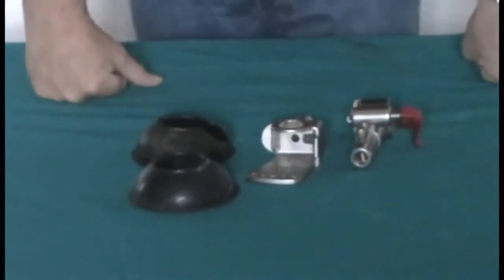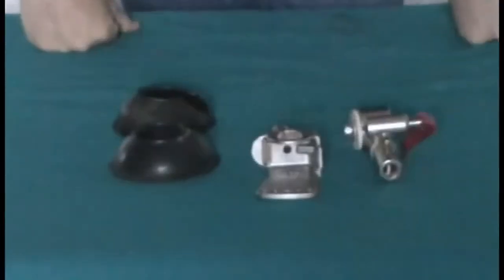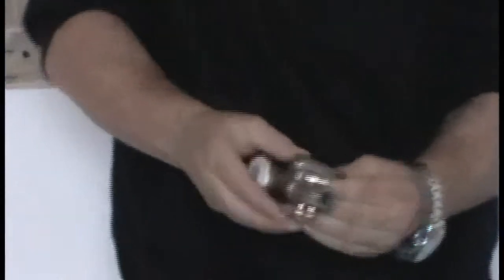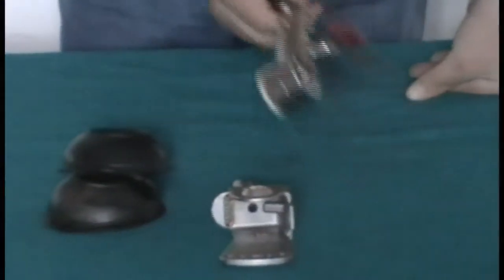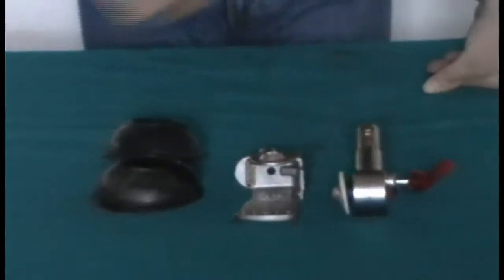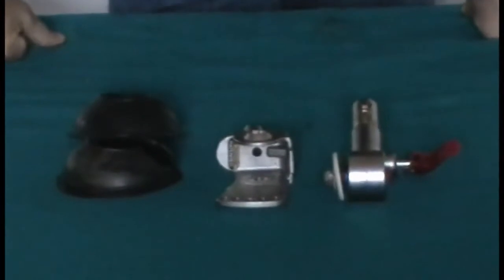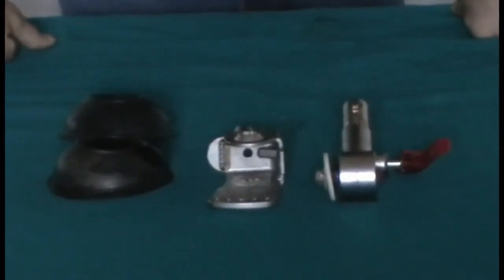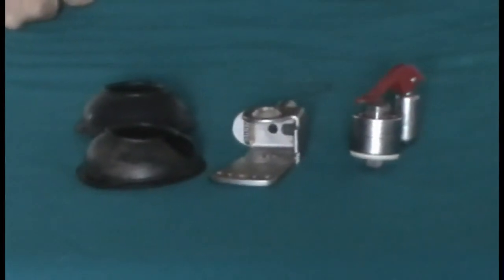Steering Column Tilt Mechanism Shoprider Deluxe Mobility Scooter For Sale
eBay - Steering Column Tilt Mechanism Shoprider Deluxe Mobility Scooter For Sale For Sale in our eBay shop.

All our parts are tested and securely packaged before sending. Please check the items for delivery specifications.

We want our buyers to be happy with their purchases and take great care to supply the correct information. We don't bite!

If you are interested in marketing your products and services on-line the same way we do, we also consult with interested business clients and show you how to increase traffic to your listings easily and get highly ranked in search engines for your products and services.

Find Us on: